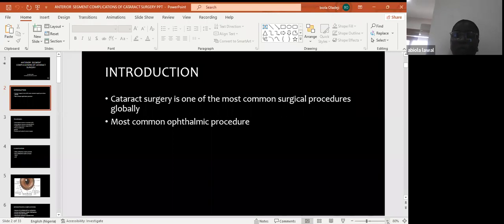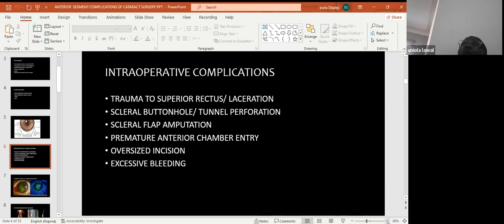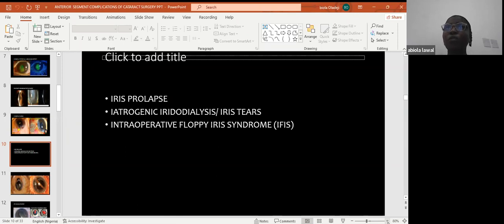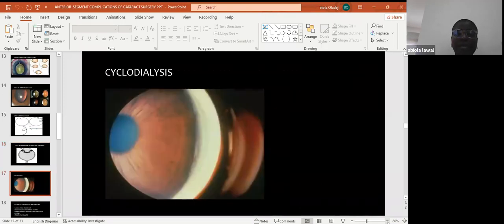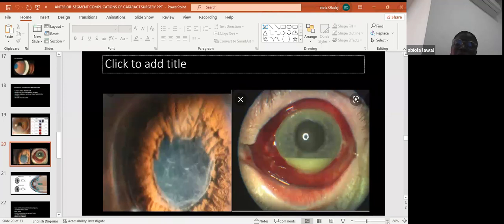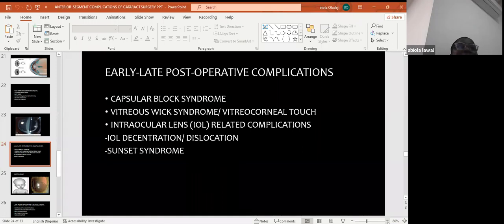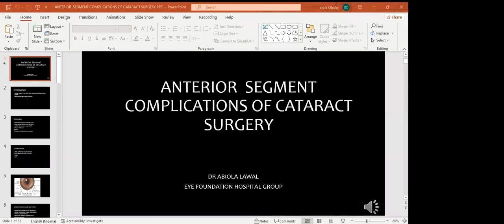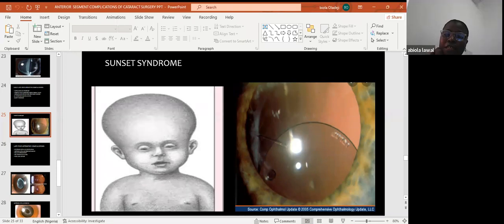Anterior segment complications of cataract surgery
Dr Abiola Lawal is a senior registrar in ophthalmology at the Eye Foundation Hospital, Lagos.